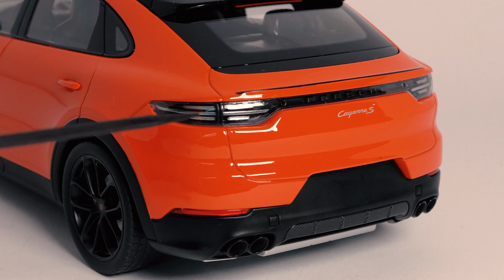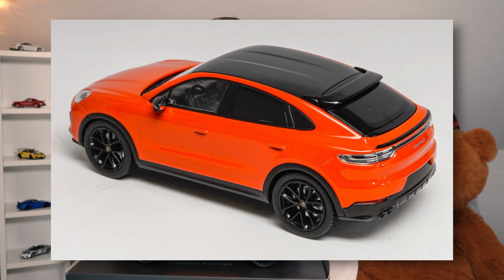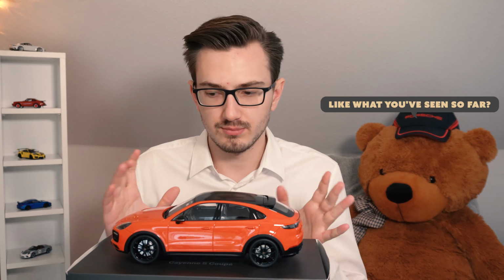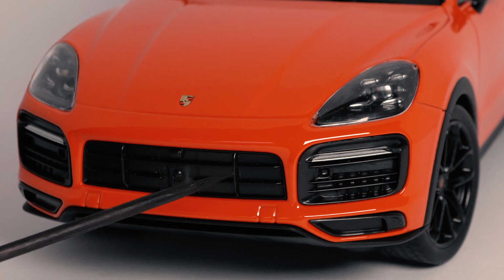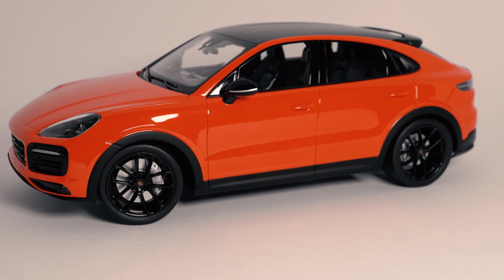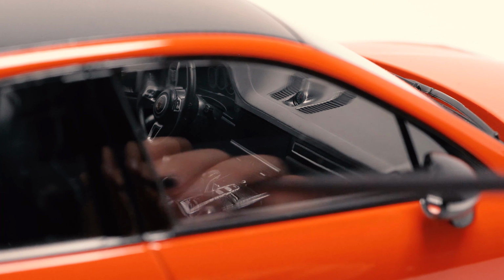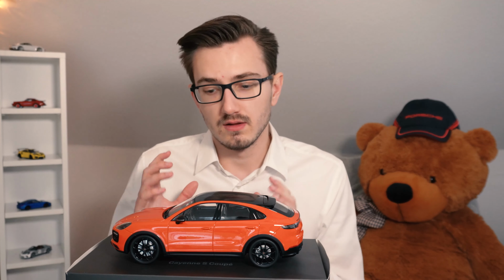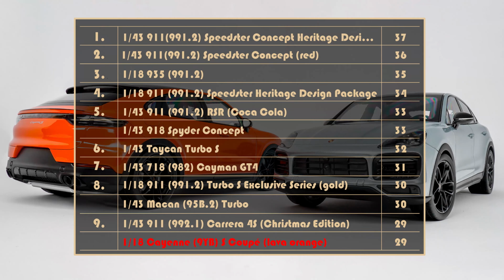1/18 SCALE PORSCHE CAYENNE S COUPE IN LAVA ORANGE - CHEAP AND GOOD? Norev diecast model car review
This Norev 1/18 scale Porsche Cayenne (9YB) S Coupe model car cost only 99,00 EUR and is with that is the cheapest way to buy a 1:18 scale diecast model from Porsche. Made by Norev it is surprisingly well made, especially compared to the usual very expensive limited-edition Spark models, which Porsche usually sells.

Porsche part numbers: WAP0213180K - WAP0213220K

1/18 scale
Turbo Coupé (Mahogany Metallic - 1of 1000): WAP0213190K
Turbo Coupé (Black - 1 of 1000):  WAP0213200K
S Coupé (Lava Orange): WAP0213180K
S Coupé (Dolomite Silver Metallic): WAP0213220K

1/43 scale:
Turbo S E-Hybrid Coupé (White): WAP0203210K
Turbo Coupé (Quarzite Grey Metallic) : WAP0203160K
E-Hybrid Coupé (White): WAP0203170K
S Coupé (Lava Orange): WAP0203180K

The Copyright of the additional pictures used in this video is held by Porsche Newsroom and Configurator (Dr. Ing. h.c. F. Porsche AG)

If you have any questions about my models, I’m always happy for a little chat on Instagram. Also I offer there the service of getting you the latest Porsche models very close to the standard retail price

Also if you like my model car reviews with my typical German humour than please drop a LIKE and consider SUBSCRIBING to help me spreading the passion for Porsche model cars and this hobby in general.

Thank you very much for watching and I hope to have you around for my next video!

Best regards from Germany - ala tschau!
Michael

Ze German who explores the Porsche world in 911 scales!